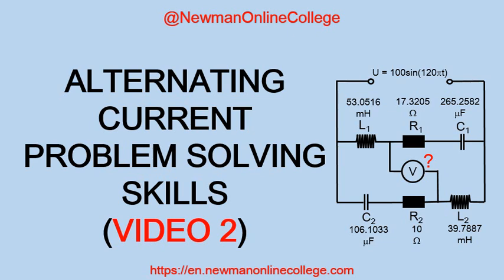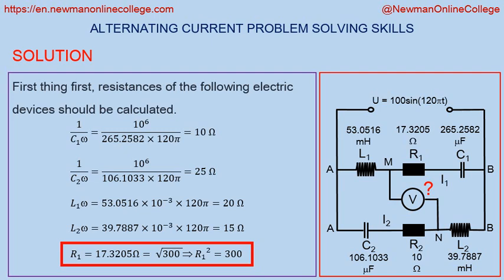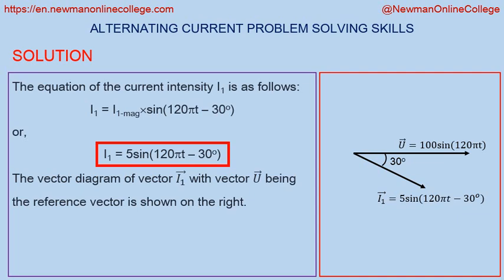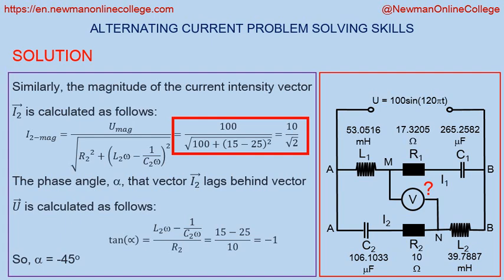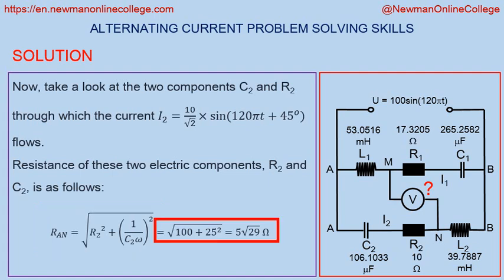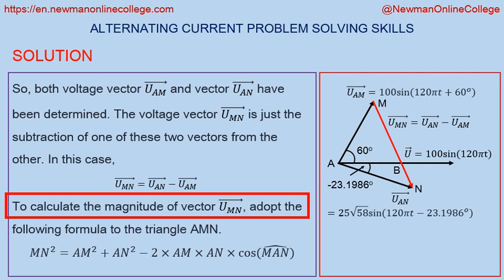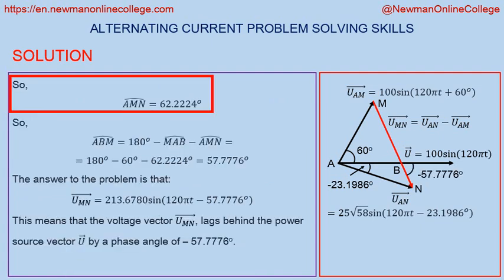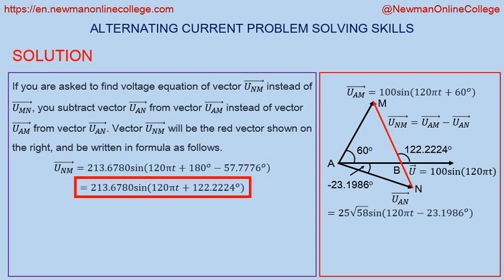Alternating current problem solving skills - Video 2